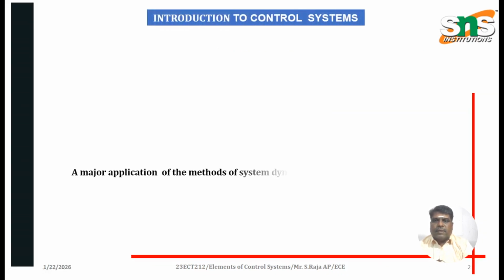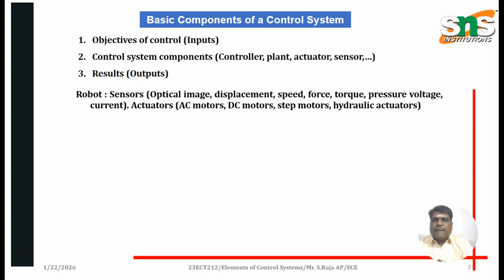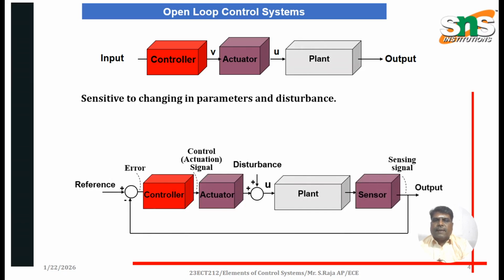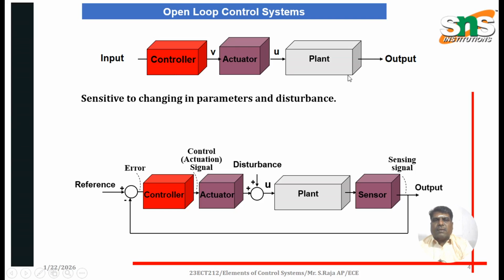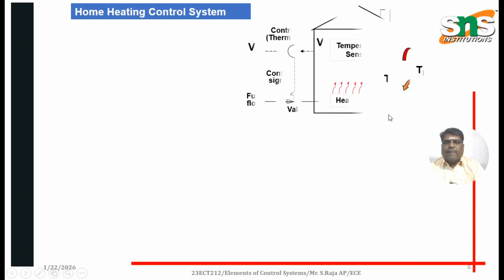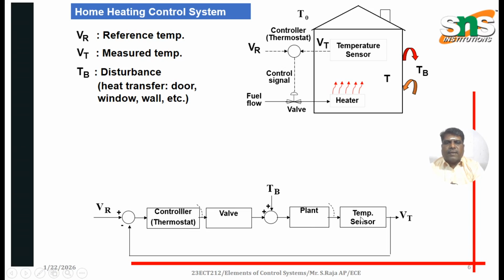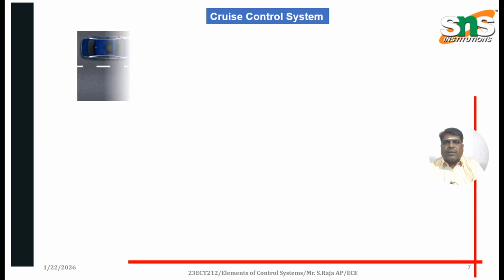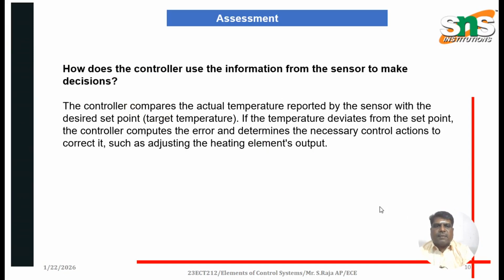Elements of Control system | Linear Control Systems | SNS Institutions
In this video, we explore the fundamental elements of a control system, which form the backbone of modern automation and control engineering. This session is designed to help students clearly understand how different components work together to achieve desired system performance.

🔹 Topics Covered:

Definition of a Control System

Open Loop vs Closed Loop Control System

Elements of Control System:

Reference Input

Comparator (Error Detector)

Controller

Actuator

Plant / Process

Sensor / Feedback Element

Output

Block diagram representation

Practical examples from real-world systems